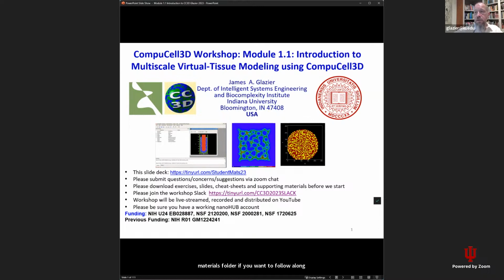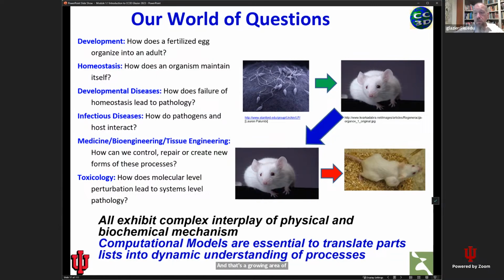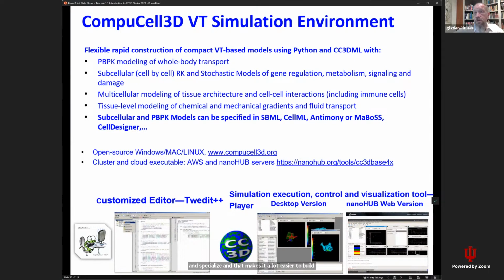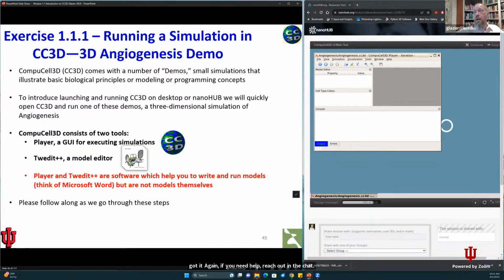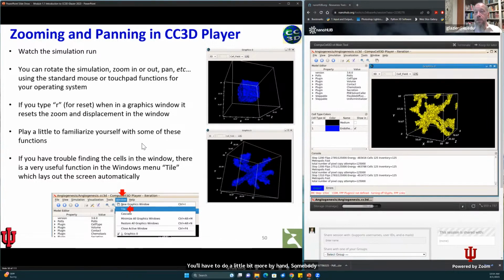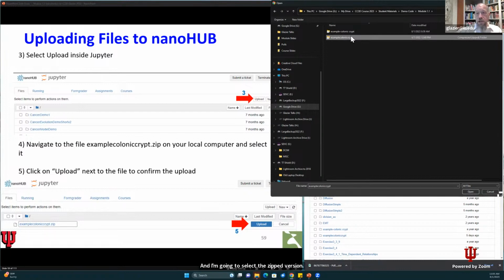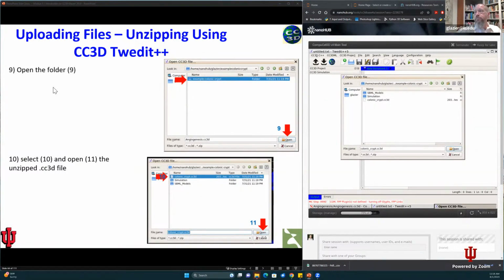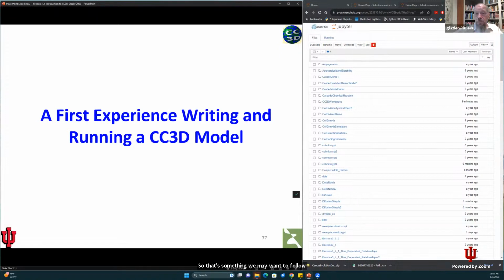CC3D WS Module 1.1 Introduction to CompuCell3D and Virtual Tissues [James Glazier] August 1, 2023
CompuCell3D Workshop Module 1.1 Introduction to CompuCell3D, Virtual Tissues and nanoHUB, August 1 2023

This video provides a brief introduction to CompuCell3D and virtual tissues. CompuCell3D is a cross-platform, open-source multicell, agent-based modeling (ABM) framework for the Virtual -Tissue simulation of tissue organization, function and disfunction in embryonic development, homeostasis, disease and bioengineering. It briefly defines virtual tissues--middle out approaches to biological modeling that integrate cell behaviors, and their control by intracellular networks and their interactions with each other and their local environment. It discusses the uses of Virtual Tissues presents examples of their application in the study of cell migration, cancer vascularization, kidney cyst formation in Autosomal Dominant Polycystic Kidney Disease (ADPKS), acetaminophen-induced liver toxicity, choroidal neovascularization in the retina, diabetic retinopathy, cancer somatic evolution, influenza infection and immune response in the lung and developmental toxicity. It introduces using the web-based deployment of CompuCell3D on the nanoHUB public servers (open to anyone for free use), uploading and downloading simulation-specification files to nanoHUB and the basics of running a CompuCell3D simulation using CompuCell3D Player, including how to adjust visualization and layout in Player. Exercises include running a 3D simulation of angiogenesis by endothelial cells (originally developed by Prof. Roeland Merks) and a 3D simulation of colonic crypt homeostasis (developed by Furkan Kurtoglu). It also discusses how to fix corrupt settings.sqlite files which can cause Player crashes and issues with "missing" CompuCell3D windows when using external monitors.

*Contents*
00:00 - Workshop Introduction
01:14 - Learning Objectives
05:34 - CompuCell3D and Virtual Tissue Learning Resources
11:05 - Motivation for Multicellular Modeling of Biology
16:21 - What are Virtual Tissues? How do they Model the Many Interacting Scales in Tissues?
18:14 - How can Virtual Tissues be Used?
21:09 - Modeling Methodologies: Center Models, Subcellular Element Models, Solids Models, Cellular Potts/Glazier-Graner-Hogeweg Models
22:21 - CompuCell3D Software Components and Capabilities
25:41 - A CompuCell3D Simulation of Angiogenesis--Biological and Mathematical Background of Angiogenesis by Endothelial Cells
33:03 - How to log in to nanoHUB, Navigating nanoHUB
31:22 - Finding, Launching and Using CompuCell3D on nanoHUB
33:36 - Exercise 1.1.1: Running an Angiogenesis Simulation in CompuCell3D on nanoHUB
34:12  - CC3D Interface Basics
35:15 - Opening a Simulation in CompuCell3D Player on Desktop and nanoHUB
36:56 - Demonstration Models Packaged with CompuCell3D
39:28 - Starting, Stepping and Stopping Simulations in CompuCell3D Player
41:15 - Controlling Visualization of Cells in Player
41:23 - Using the Player Tile Function
49:00 - Uploading Zipped CompuCell3D Simulation File Folders on nanoHUB using Jupyter Notebooks
59:25 - Unzipping Zipped Model File Folders using CompuCell3D Twedit++ and Running them in Player
1:06:56 - Resizing Windows in nanoHUB CompuCell3D and Switching between Player and Twedit++
1:08:30 - Exercise 1.1.2 Running a Simulation of Colonic Crypt Stem Cells and Homeostasis
1:10:00 - Terminating and Relaunching CompuCell3D in nanoHUB
1:11:13 - Downloading Simulations from nanoHUB, Zipping Simulations in Twedit++ and Downloading using Jupyter Notebooks
1:13:17 - Fixing Simulations Crashes Caused by Removing Corrupt settings.sqlite
1:15:14 - Fixing Issues with CompuCell3D on Multiple Monitor Systems
1:16:41 - Wrap Up